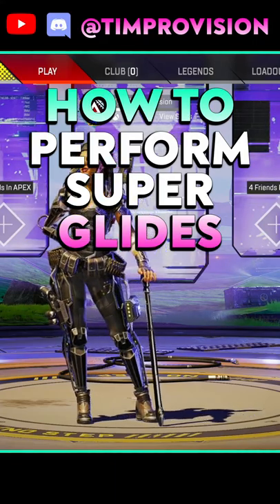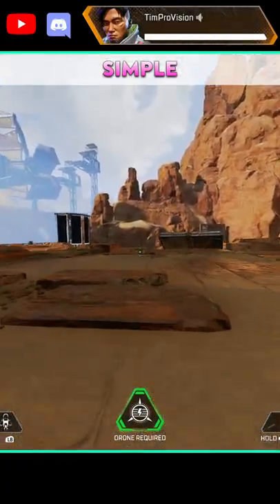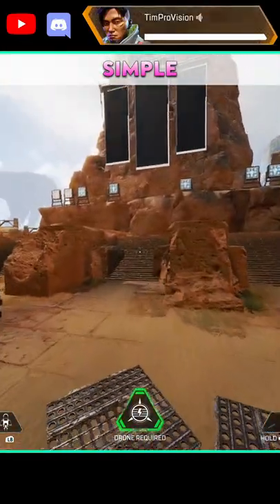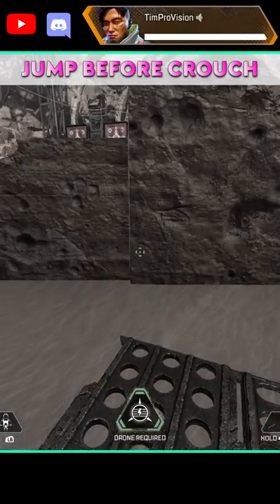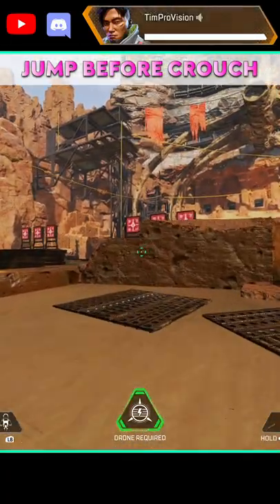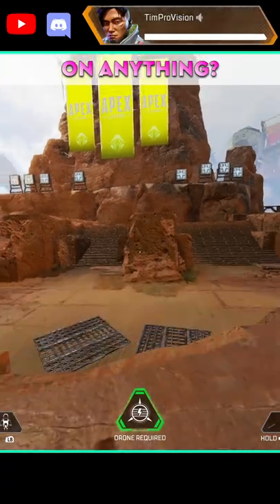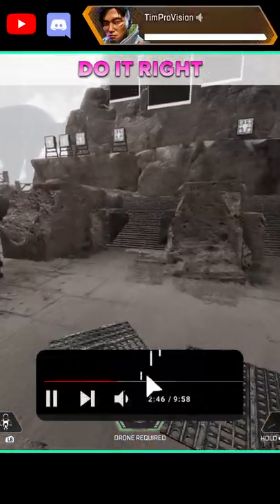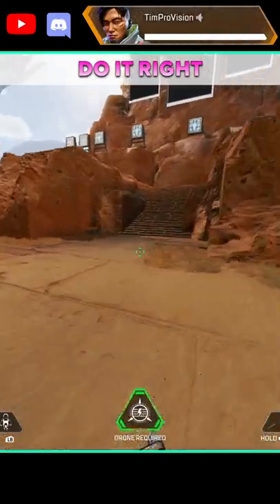How To Super Glide In Apex Legends!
Today we teach you how to super glide in Apex Legends! Theres a lot of apex legends tips and tricks to do with movement but today we are looking at a very interesting piece of Apex Legends Movement techniques! Super gliding has its uses.